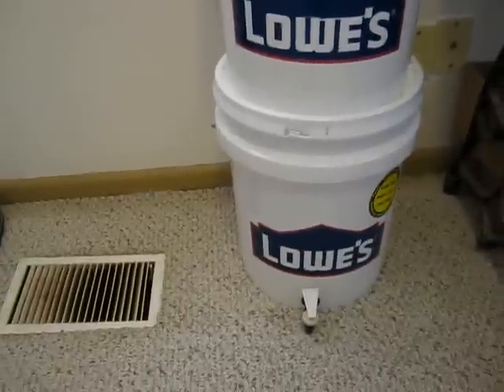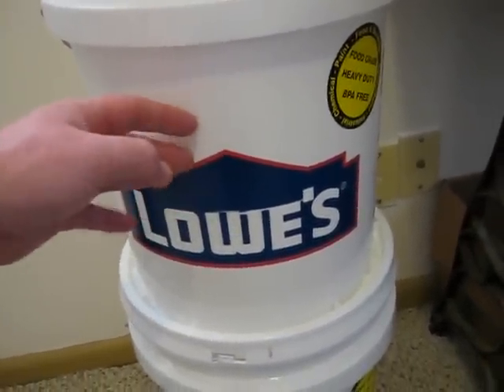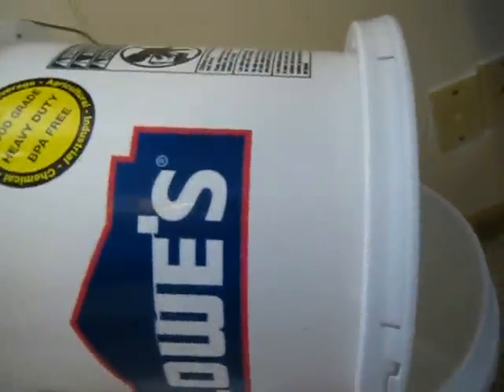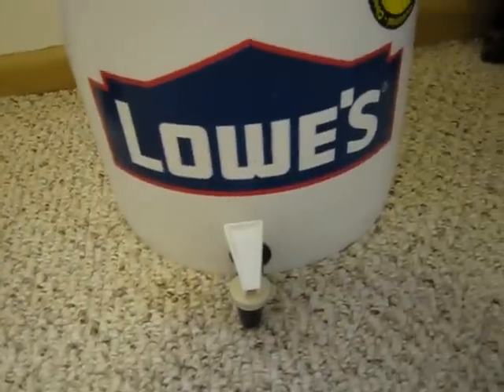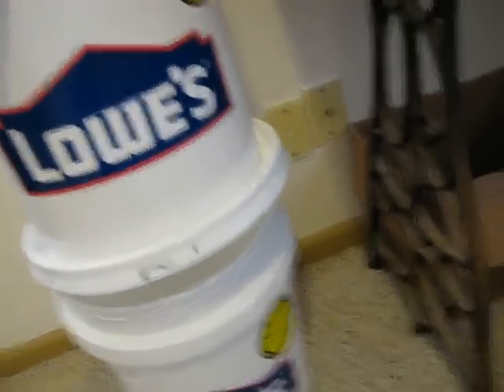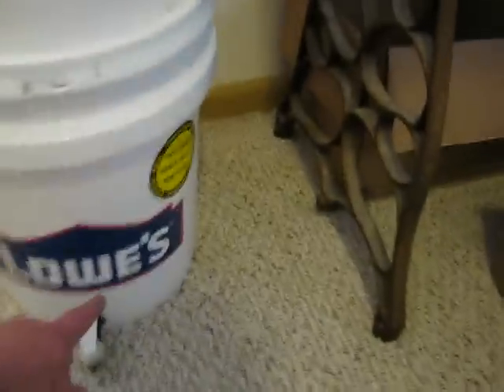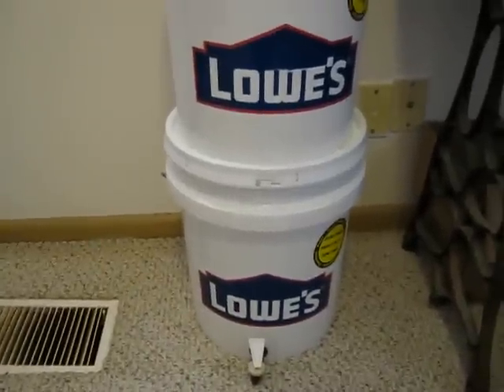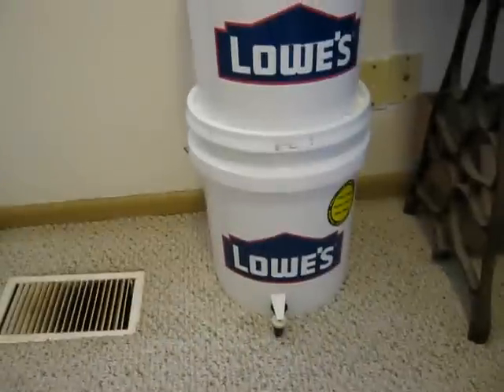Just Water-Ceramic Filtration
Just Water monolithic ceramic filtration system from cheaper than dirt     CAMP-352